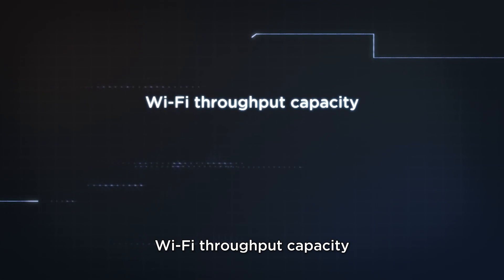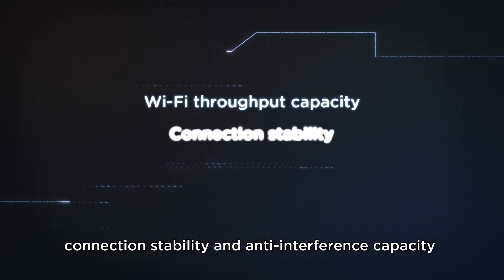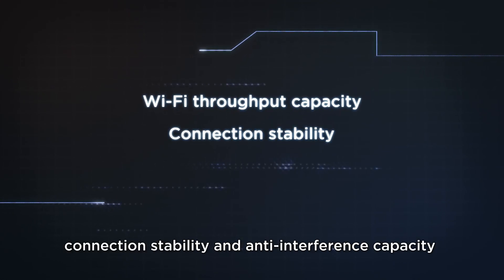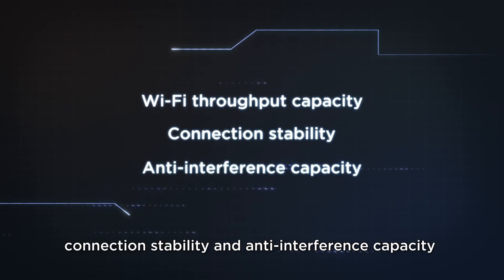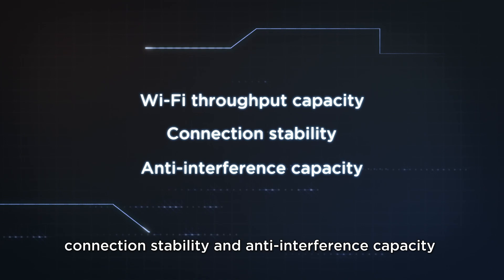Lenovo Laptop Wireless Network Testing Explained | Engineering Insight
To offer you the best wireless networking experience, Lenovo engineers have created tons of scenario tests running actual simulations using real use scenarios on laptops. Apart from Wi-Fi throughput capacity test, connection stability test and anti-interference capacity test, there are some other tests like router compatibility test, automatic networking test in a mobile environment and so on. Only after reaching the standard set by Lenovo will it be applied to the final products.